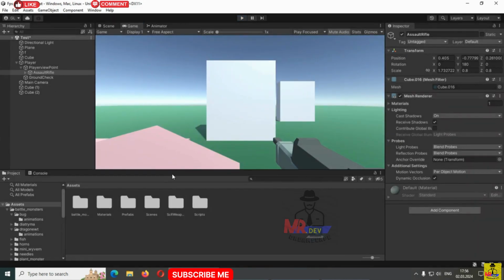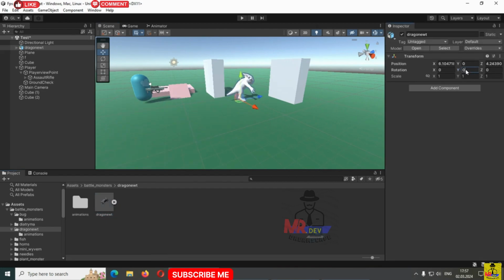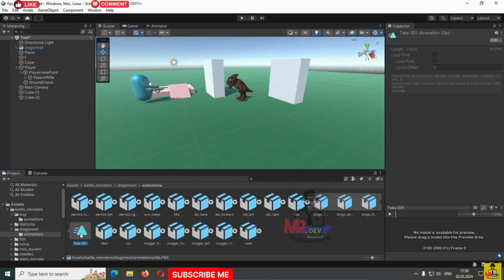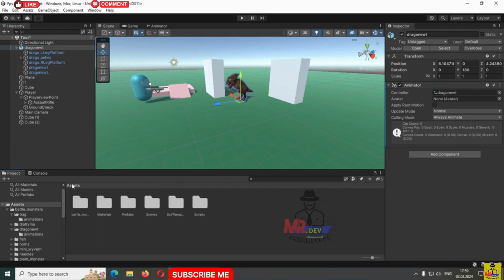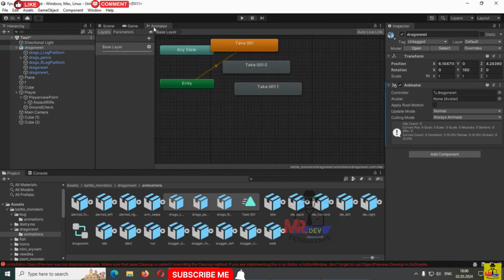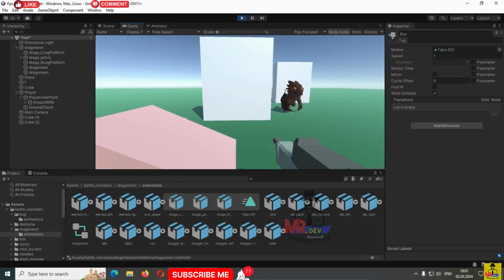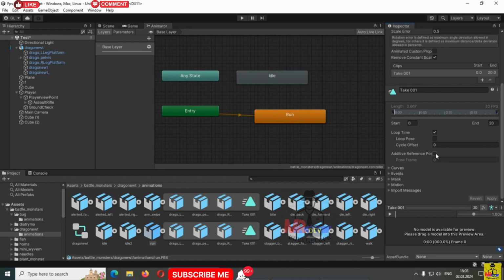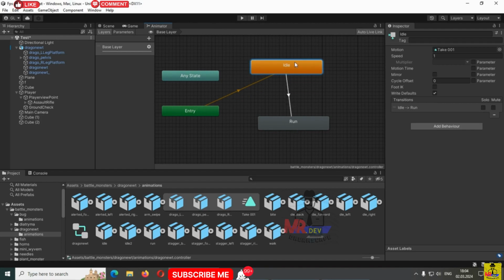Part 14: Enemy - Add Enemies | 3D FPS Game in Unity Tutorial Series For Beginners 2024